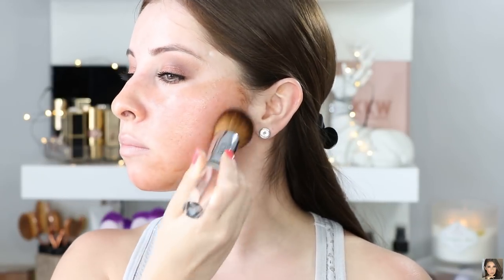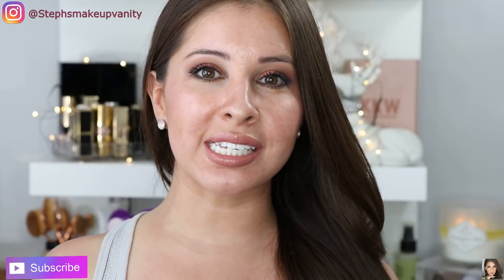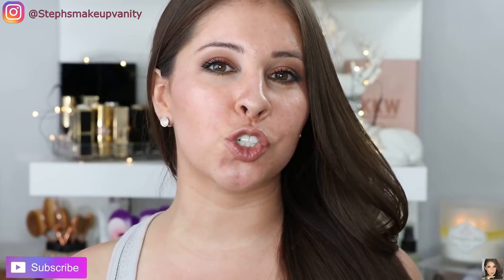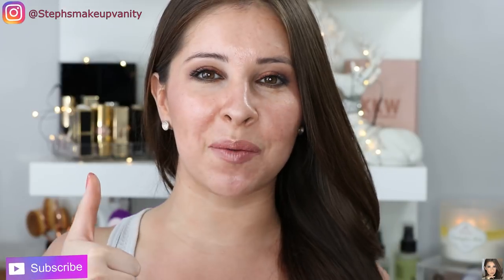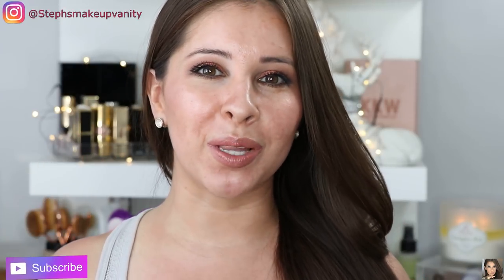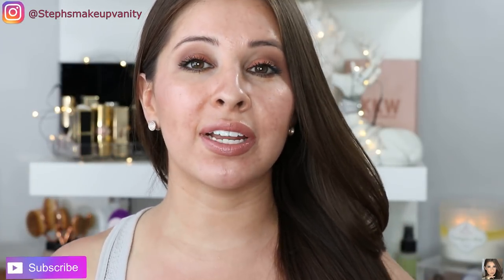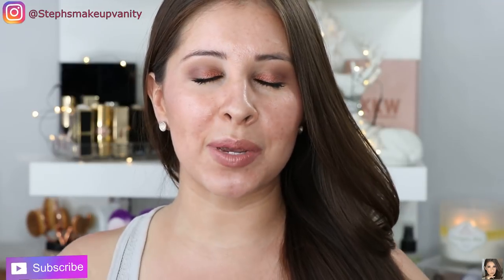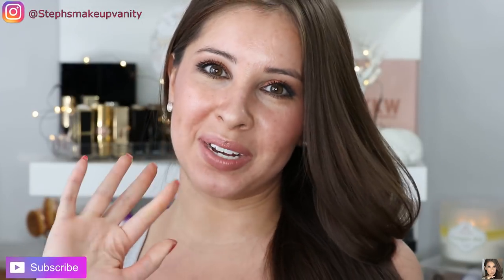By Terry Tea To Tan Summer Edition - INSTANT COLOR !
Yasssss im fianlly back to youtube and creating videos for you guys !
took some time off but now im here to stay. Hope you guys enjoy my new setup and videos to come.

love you all XoXoXoXoXo

▼ AMAZON MARKETPLACE - SHOP MY FAVORITE THINGS ▼

Hello my name is Stephanie and I love creating videos for you. My channel will include Vegan Recipes, Shopping trips, Hauls, Unboxings and more! Thank you so much for being a part of the family and cant wait for us to grow together.